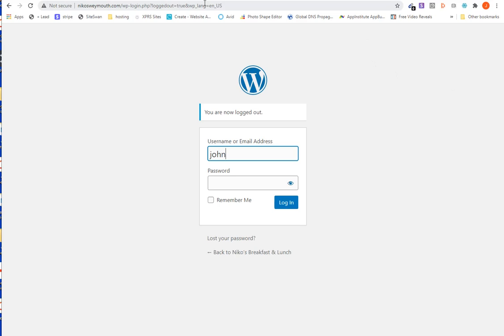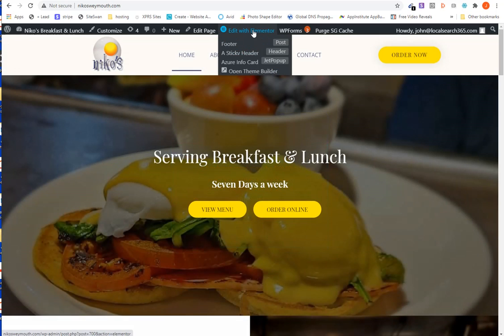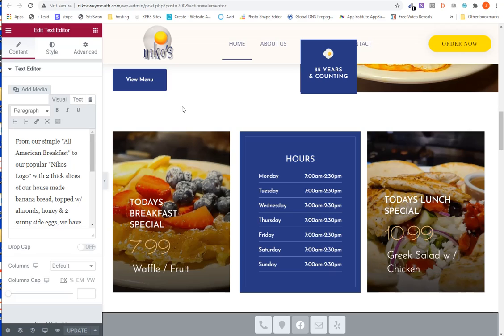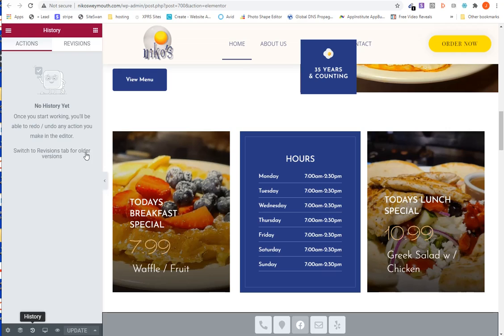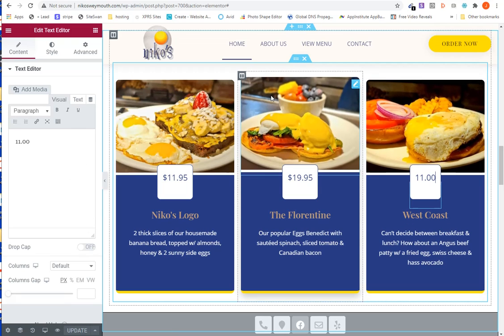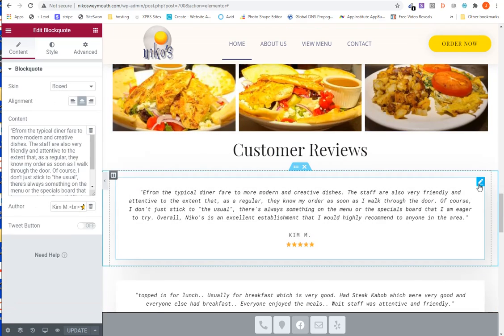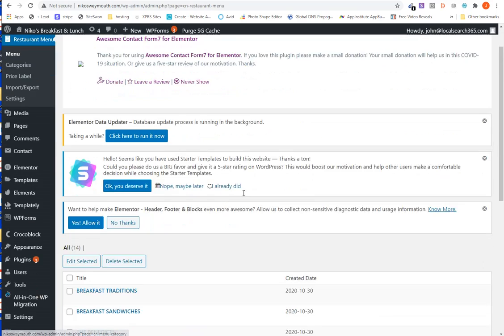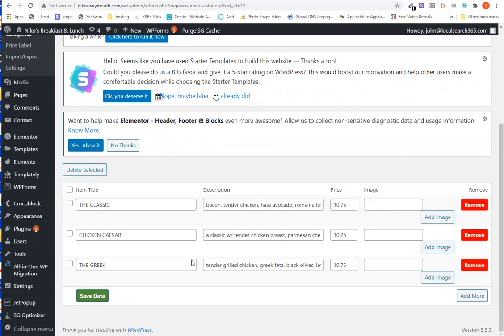edit video Nikos